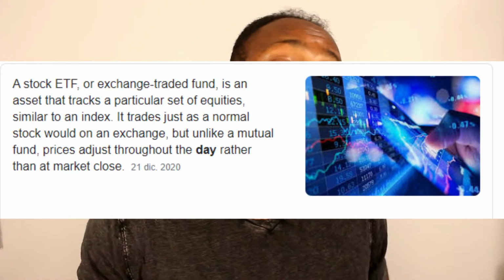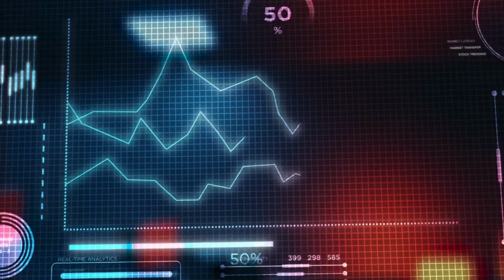What is an ETF?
In this video we go over what an etf is !